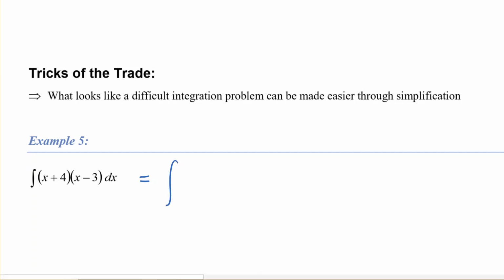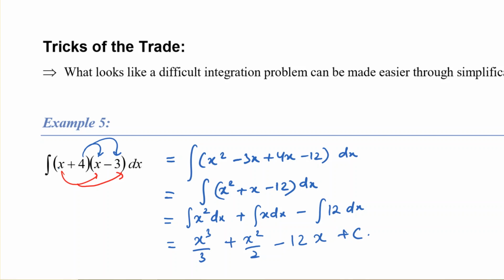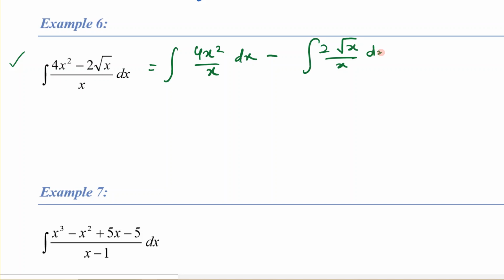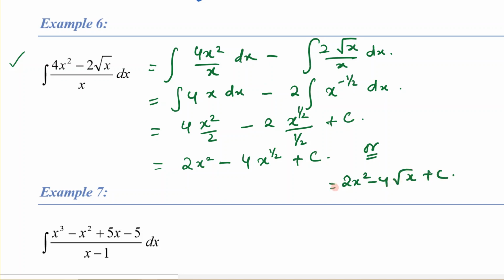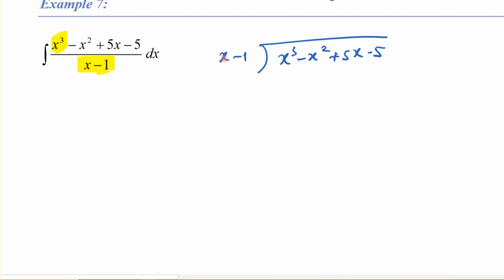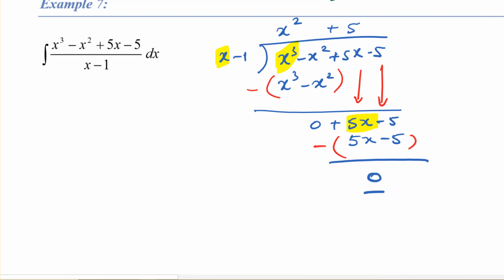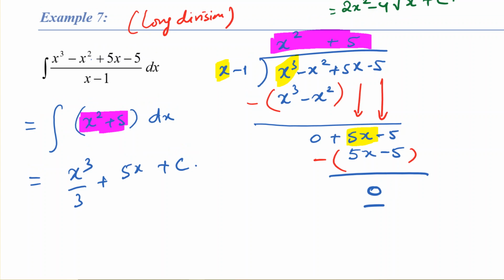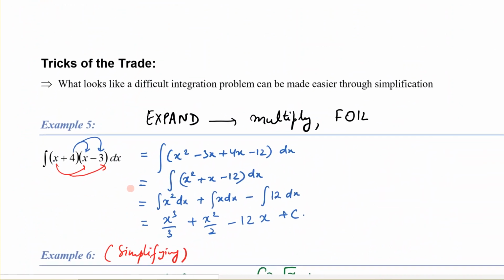Tricks of the Trade - Integration problems